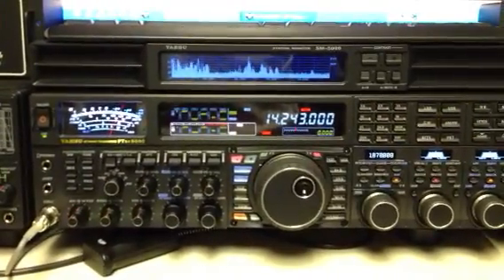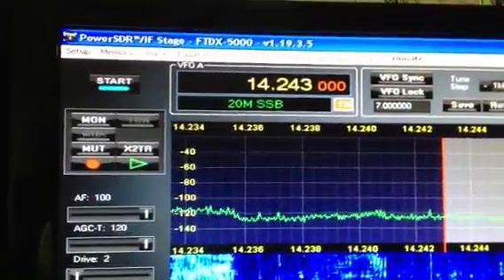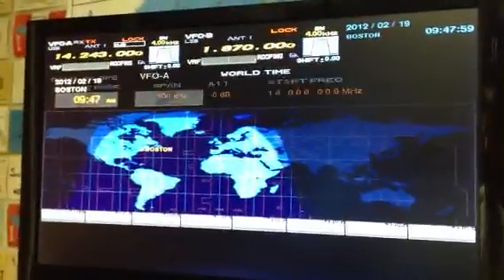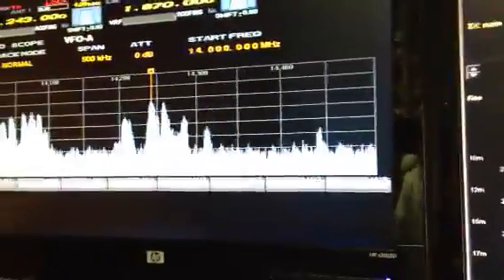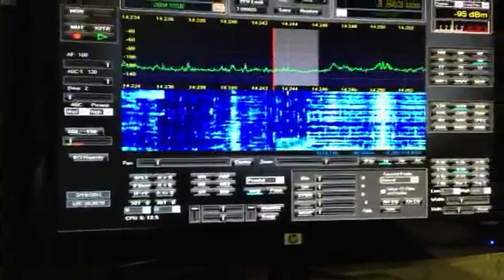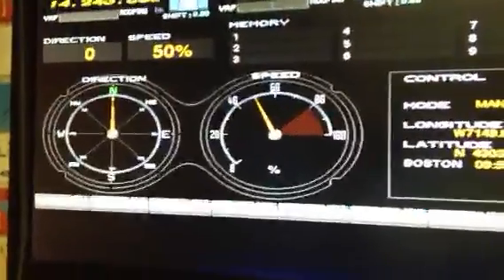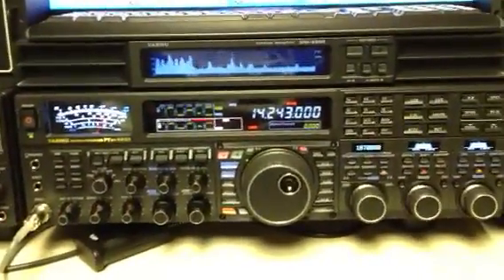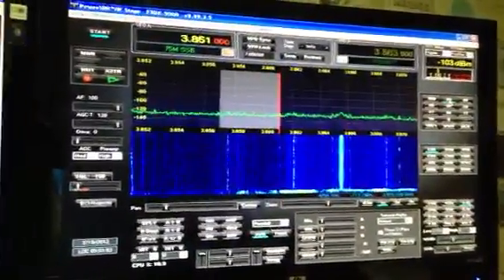Yaesu FTdx 5000D with LP-Pan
Yaesu FT 5000D integrated with the LP-Pan Sdr If Stage, Yaesu Dmu unit, Ham Radio Deluxe.